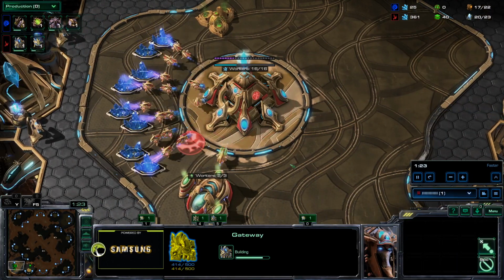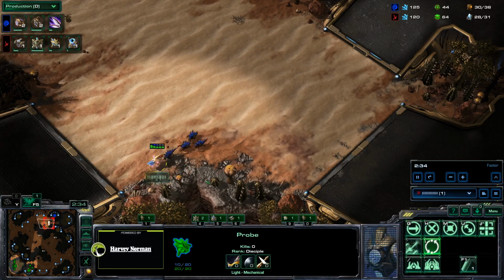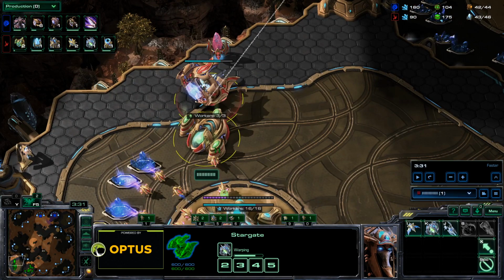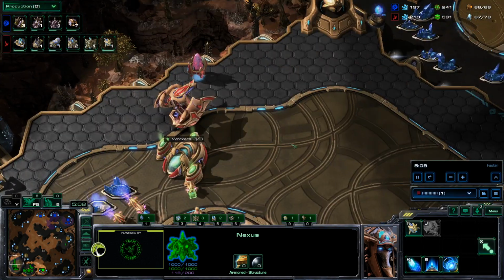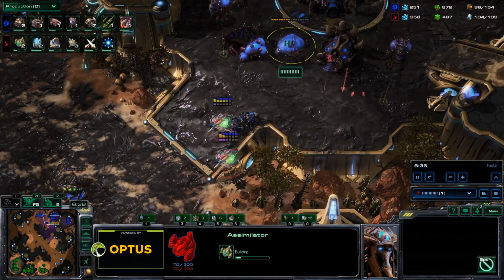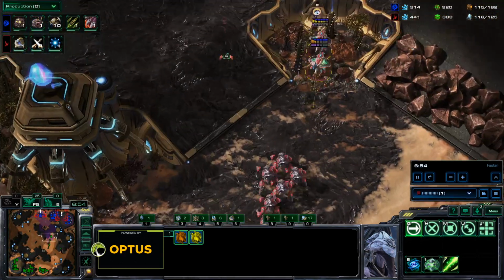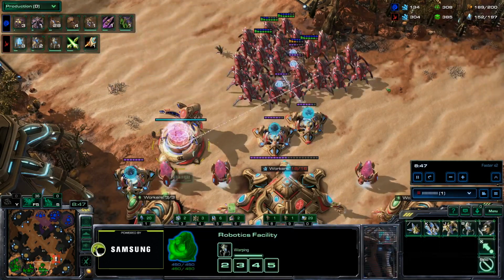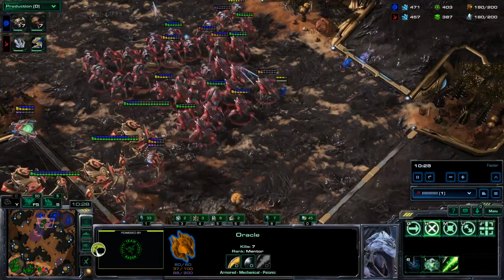PvZ SC2 Macro Guide: Stalker Sentry Colossus, inspired by Trap!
In this PvZ Guide I will be covering a macro style that I have been enjoying recently: Stalker sentry pressure into Blink stalker colossus.

Build order:
14 Pylon
15 Gas
15 Gate
20 Nexus
20 Core
21 Gas
22 Pylon

Adept + SG + Warpgate
Stalker
2 oracles
Gases between 3:30 and 4:00
Third nexus + constant sentry warp ins
Twilight + Forge before 5 minutes
4 extra gates and scout for fourth base
Push/Add Robo

Hope you guys enjoyed this video. Let me know of any guides/styles you want to see!

I offer coaching for $25 per hour ($20 for twitch subscribers).